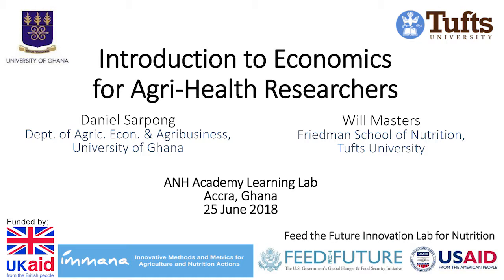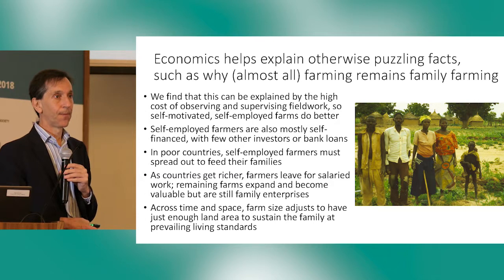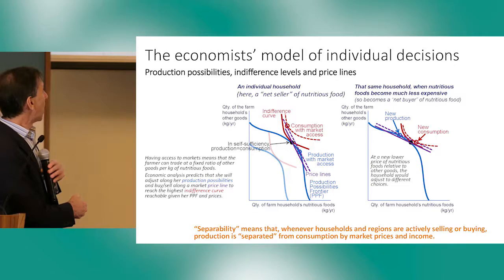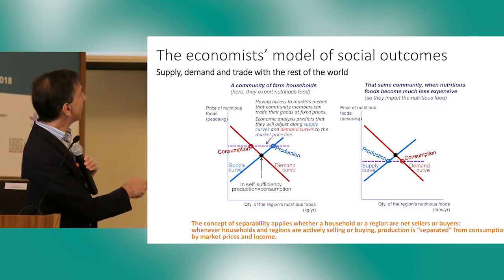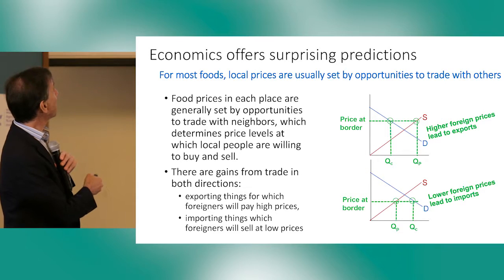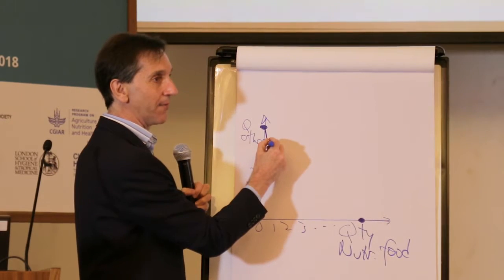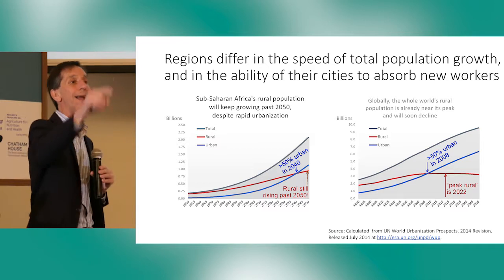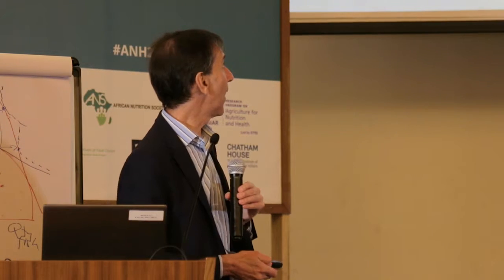Will Masters - ANH Academy Week 2018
Introduction to Economics for Agri Health Researchers

The Agriculture, Nutrition & Health (ANH) Academy Week June 25-29, 2018 Accra, Ghana.